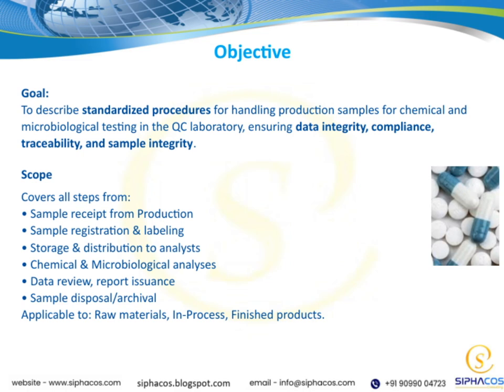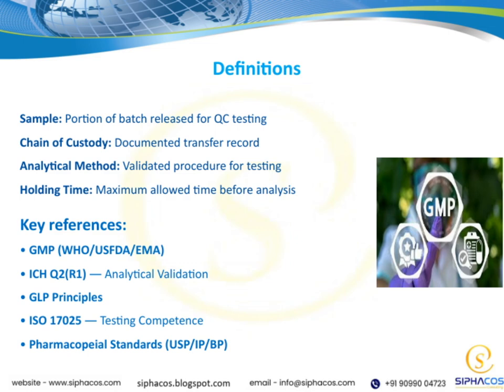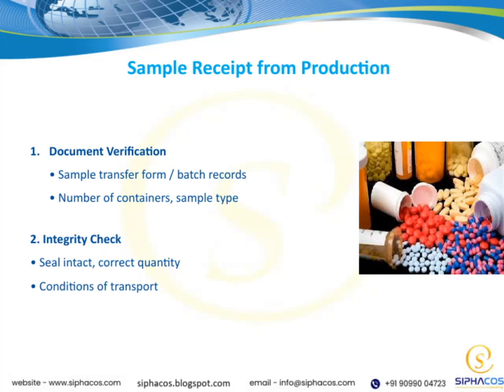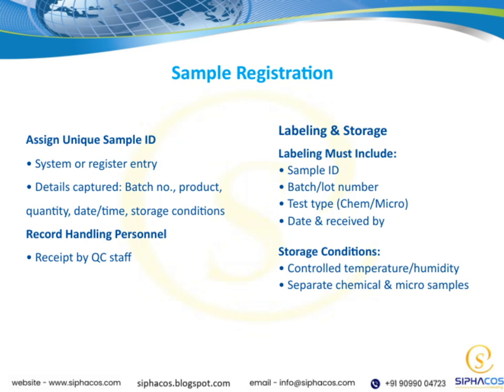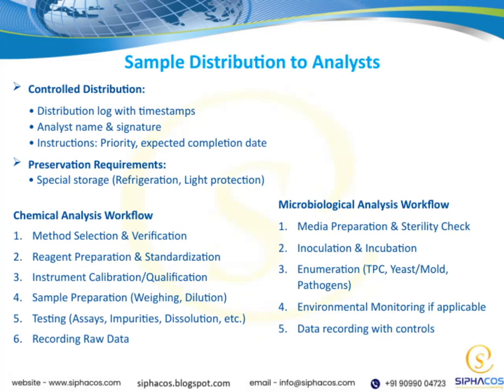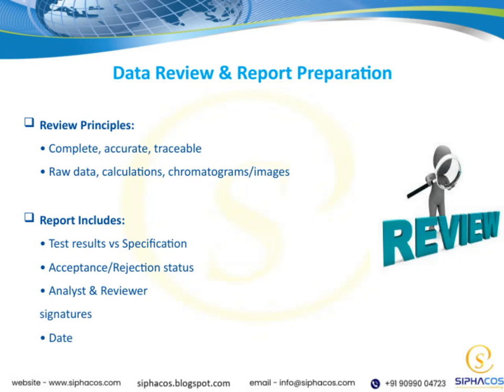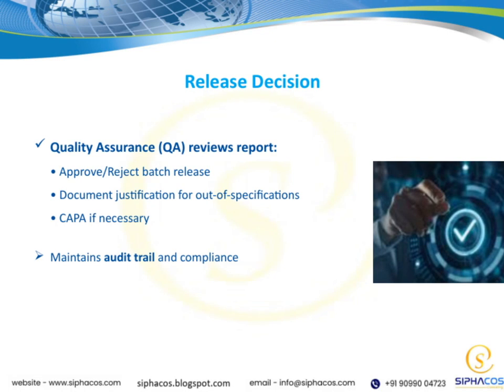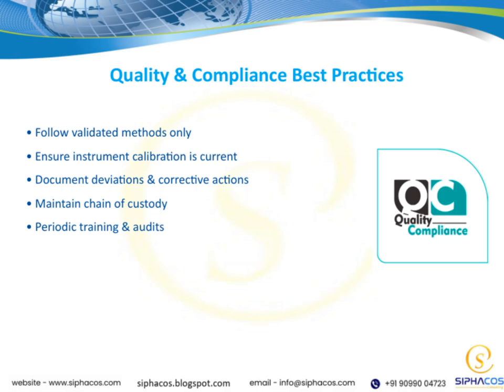#184 SIPHACOS Routine Chemical & Microbiological Analysis Workflow